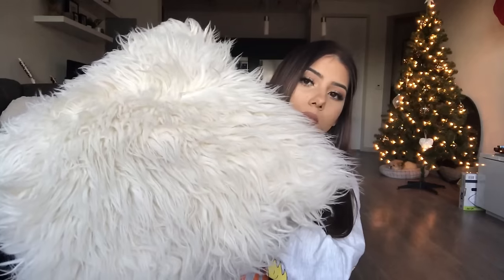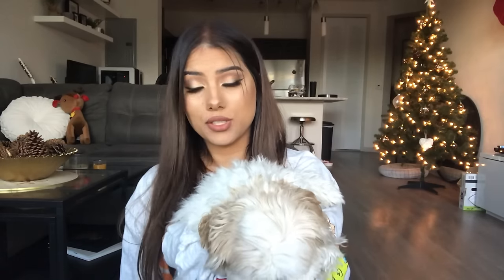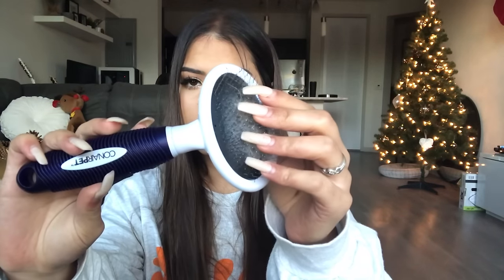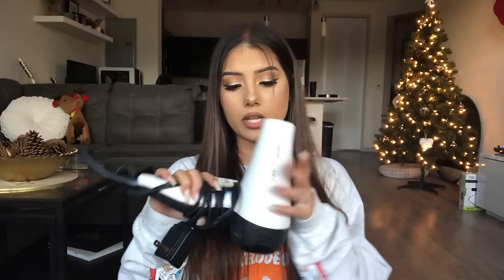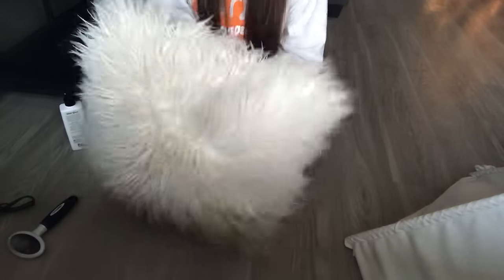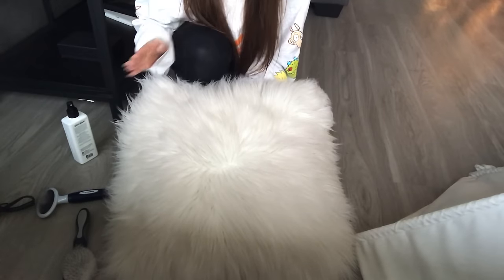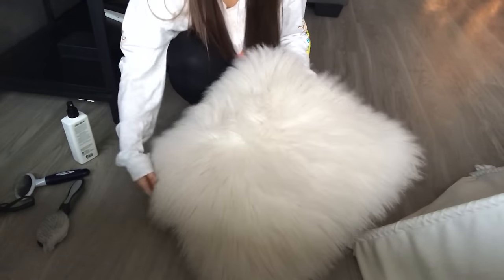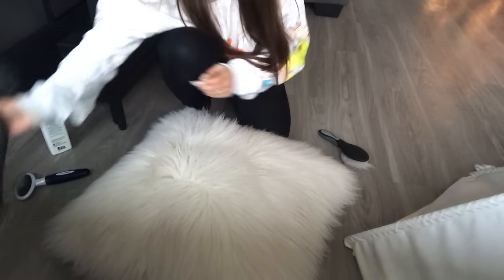HOW TO REVAMP FAUX FUR | Zoe Cavey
What's up my beautiful babes♡

I'm back today with a new kind of video - I realized I do little DIY projects all over my house all the time and figured I'd share some of my secrets with you all :)

Also thank you for your continuous love and support - I appreciate it more than you know.. love you all!!

Cushions: Target $20 each
Tools: Petsmart